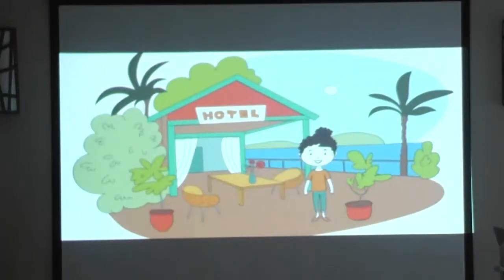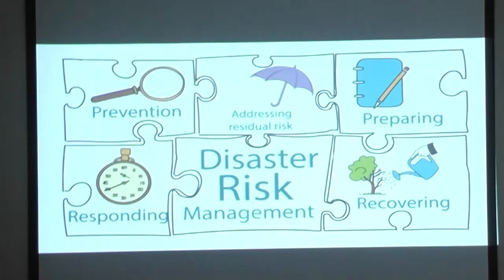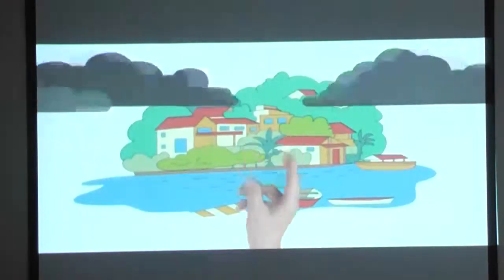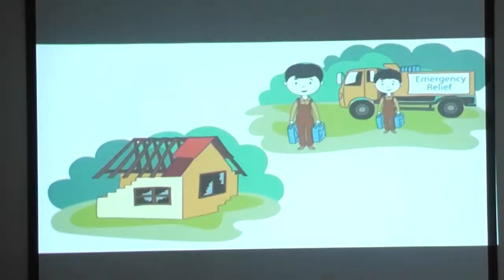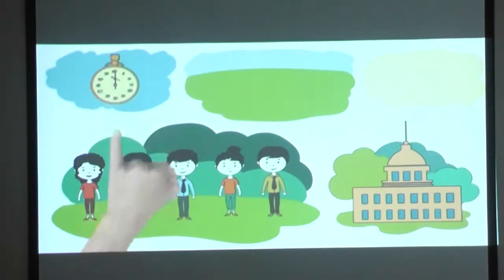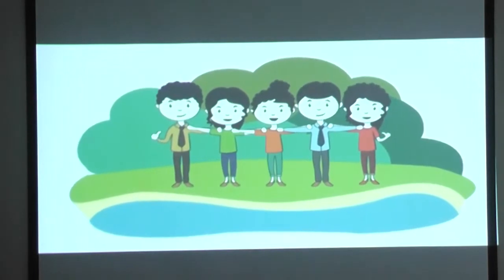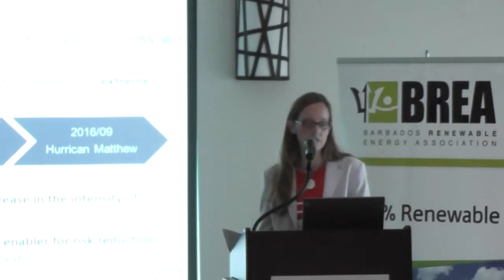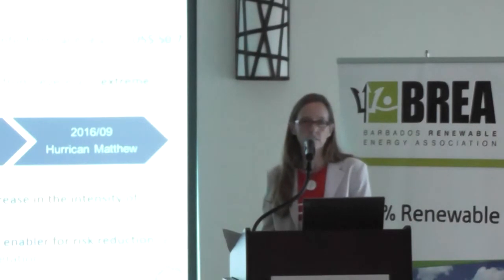Brea workshop oct 2017 3